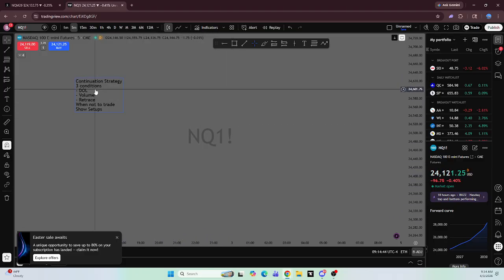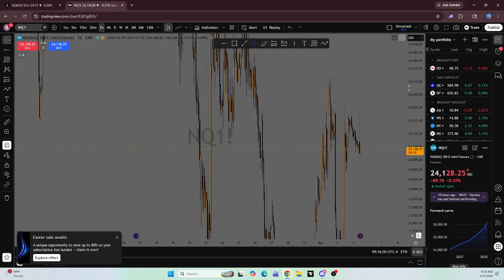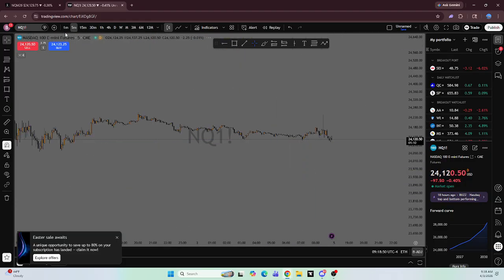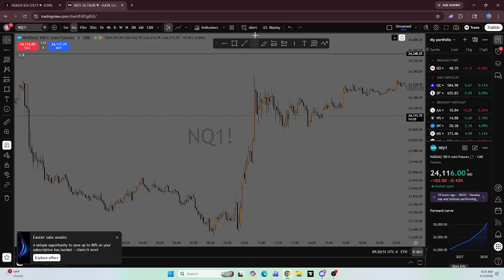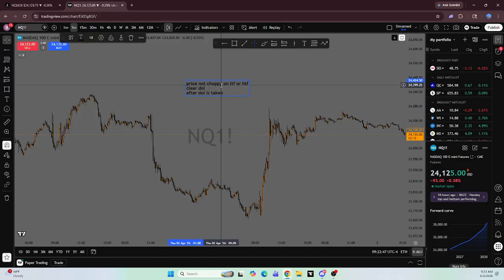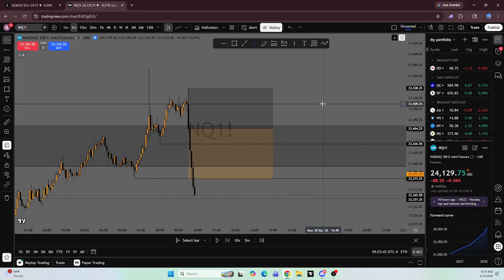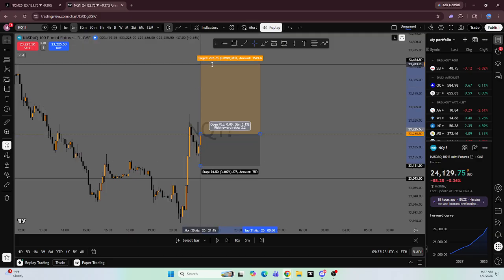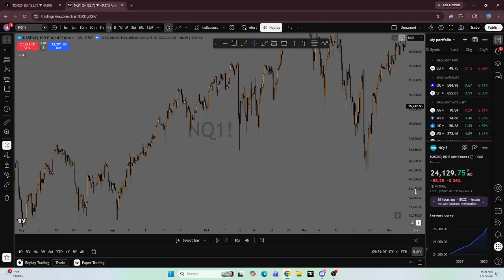My Trading Strategy Step By Step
Little video explaining the trading strategy I have been using and will continue to use. Free discord in the bio if you are interested in asking some questions or getting some more education